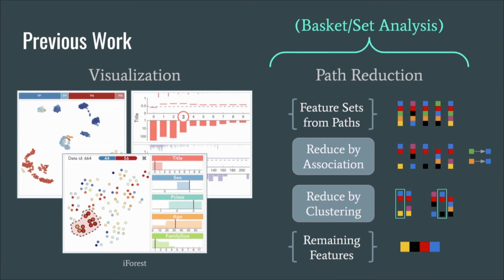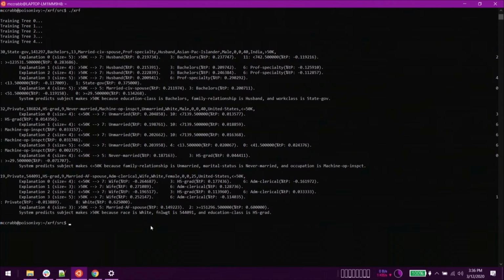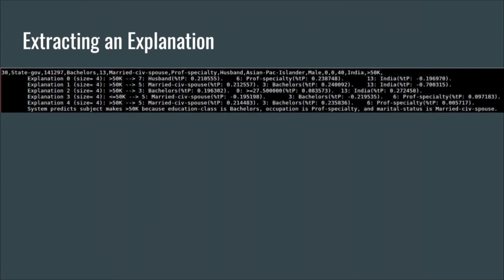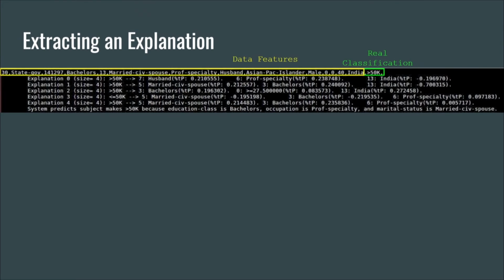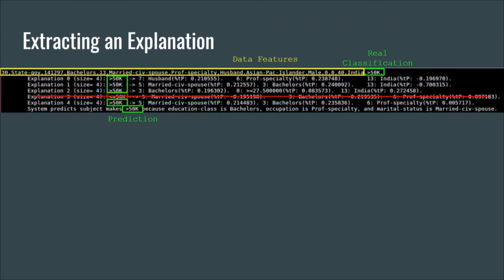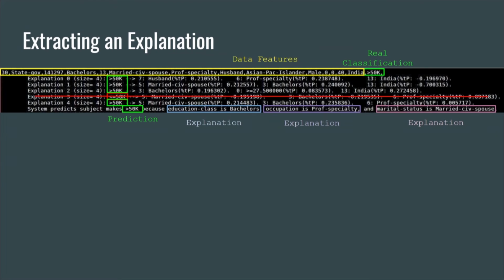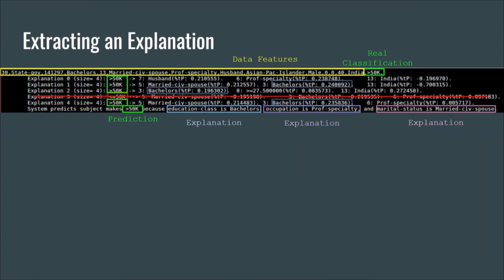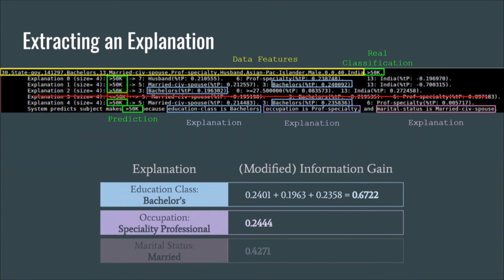Andrew McCrabb - Faster Explainable AI